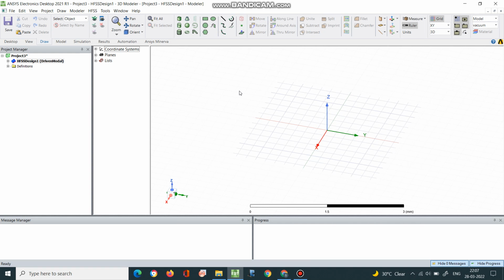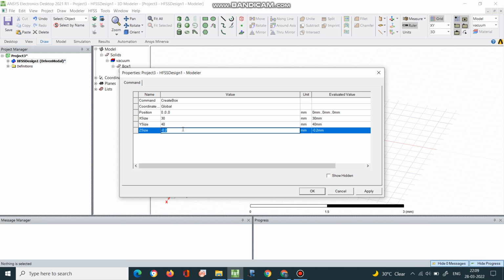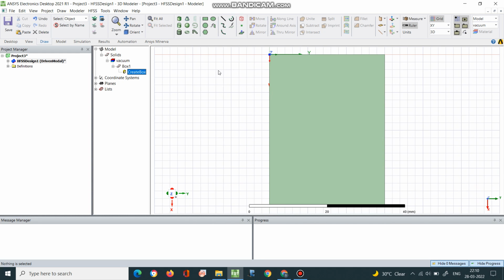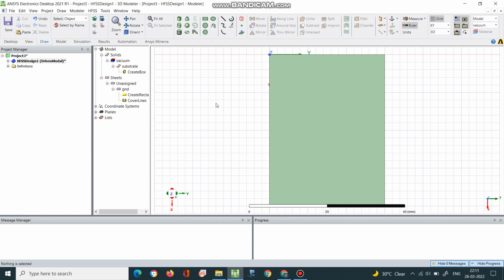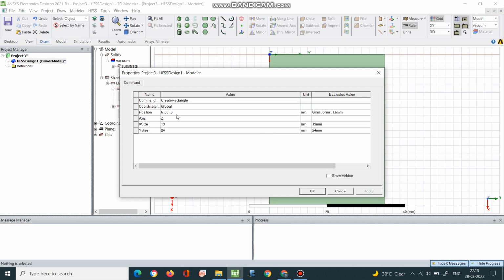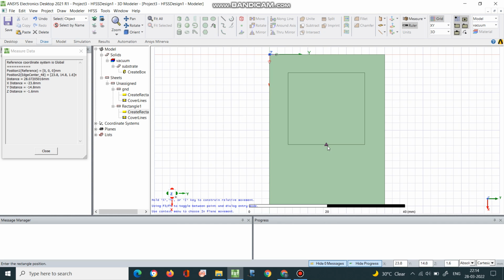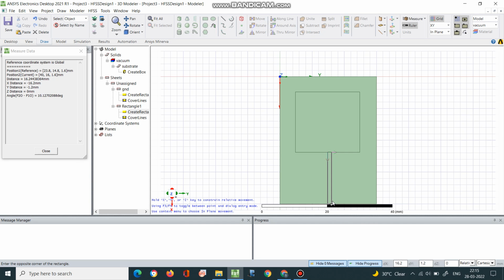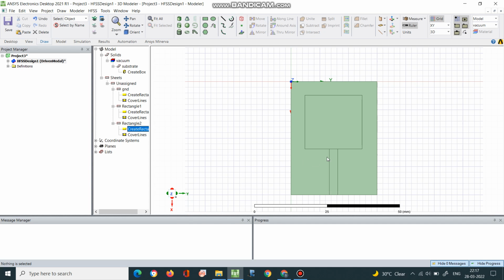Antenna Design Using HFSS - Part1